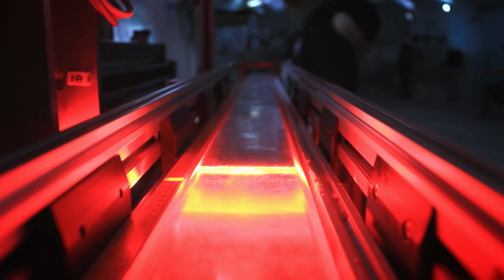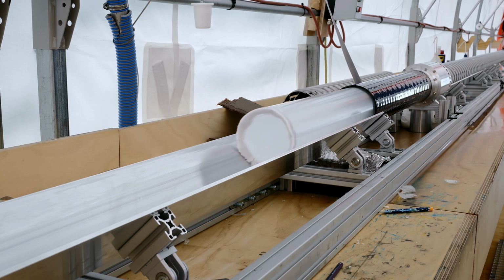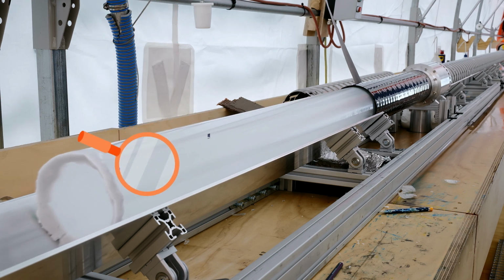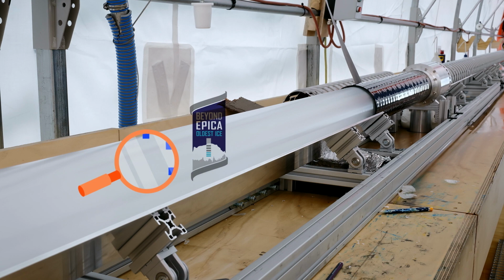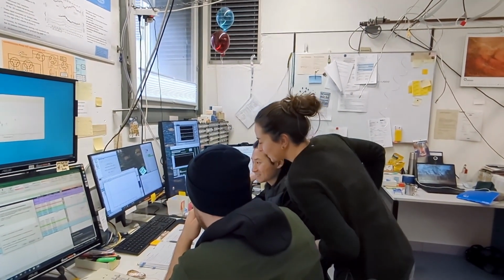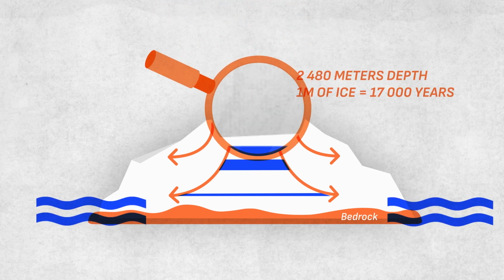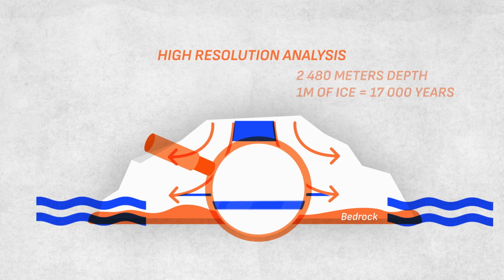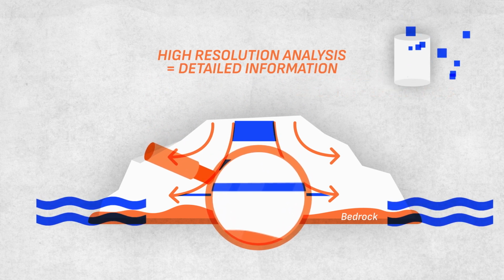In Thin Ice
In this video, Piers explains what causes the thinning of the ice in areas covered by gigantic ice sheets such Antarctica, and how scientists can study very thin layers of ice.

In 2024, Piers Larkman is a 3rd year PhD student at the Ca'Foscari University, in Venice, Italy.

DEEPICE Stories – Insights into Ice & Climate is a series of 15 videos created in collaboration with the 15 PhD students of the European research project DEEPICE. These 3-minute educational video clips give an overview of scientific research on ice cores.

Credits
Writing & presentation: Piers Larkman
Coordination : Marie Kazeroni (LSCE-CNRS)
Direction: Dorothée Adam-Mazard (Inuaprod) & Marie Kazeroni (LSCE-CNRS)
Editing: Thomas d’Aram
Motion Design: Pauline Fuchs
Co-production: DEEPICE & Inuaprod
00:00 : Introduction
00:25 : What causes thinning of ice?
01:22 : How can we best exploit thinned layers in deep ice?
02:06 : What is a practical application of these developments?